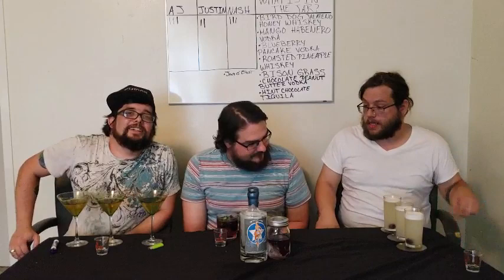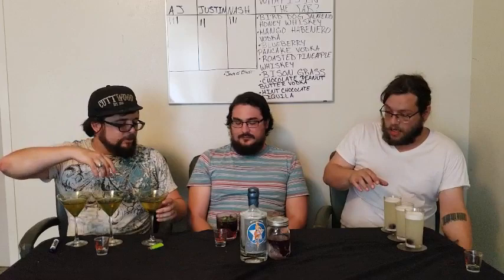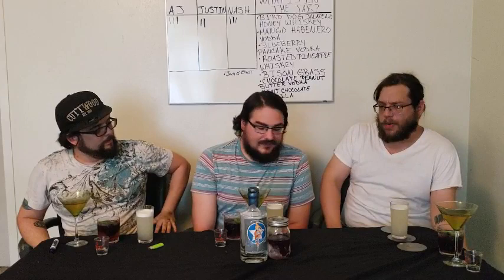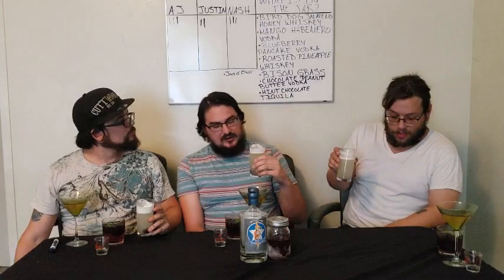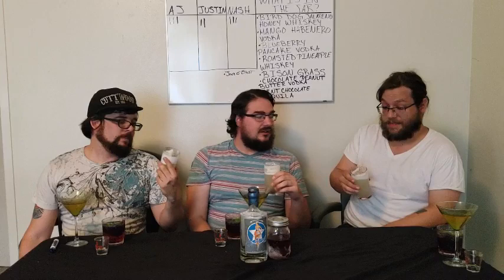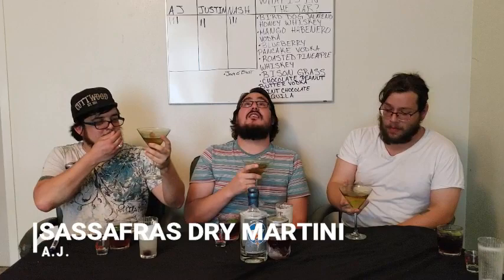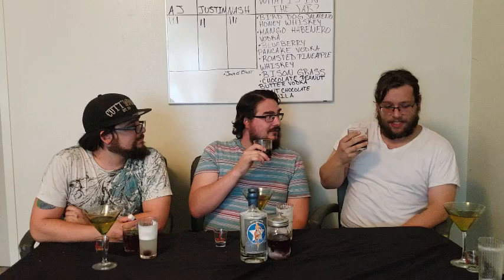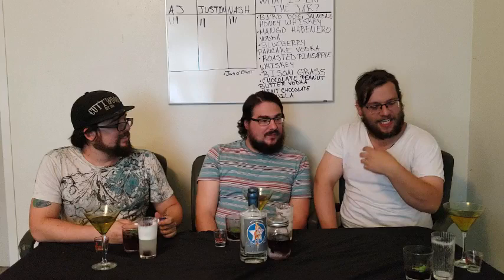The Reviewaholics Make Sassafras Drinkable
That's right, guys. We're back at it with terrible, terrible gin. Can we make it drinkable? Did someone die? Is Aj actually fired? Tune in to find out!